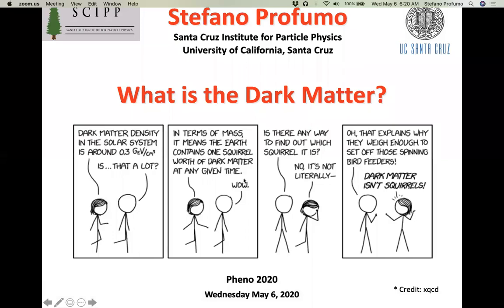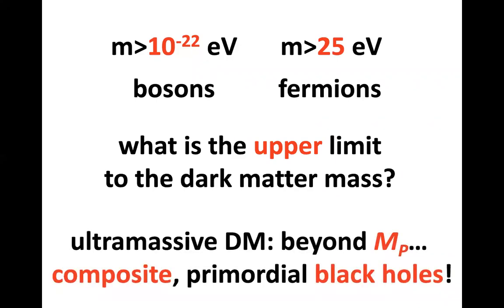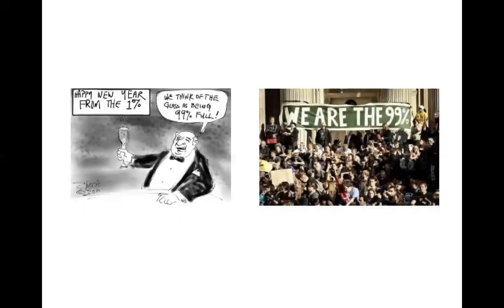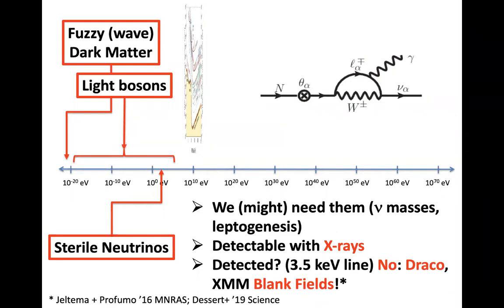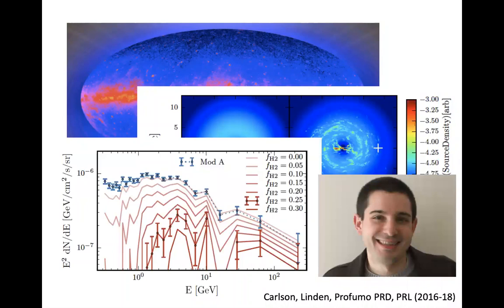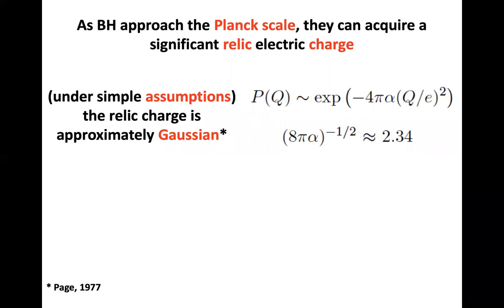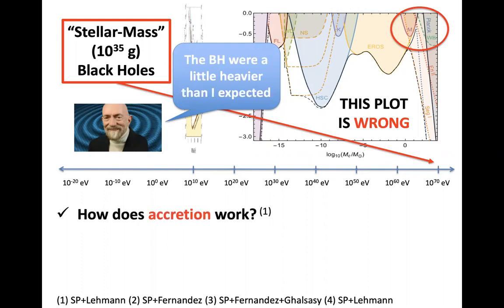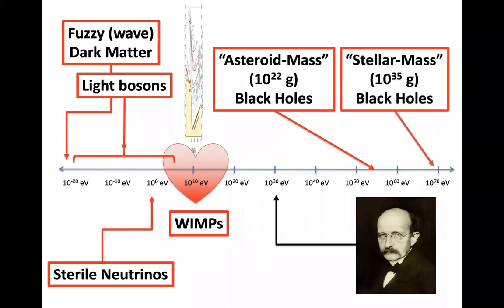PHENO 2020 Plenary Talk - Stefano Profumo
"What is the Dark Matter?" - Stefano Profumo
PHENO 2020 Plenary Talk